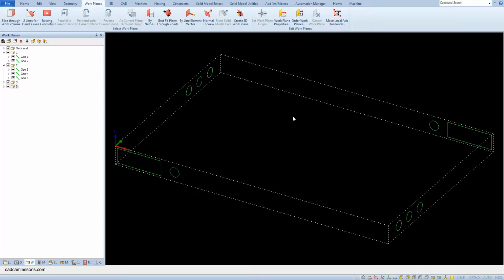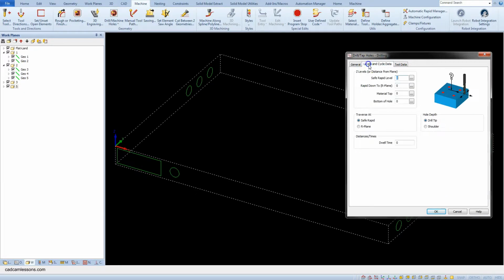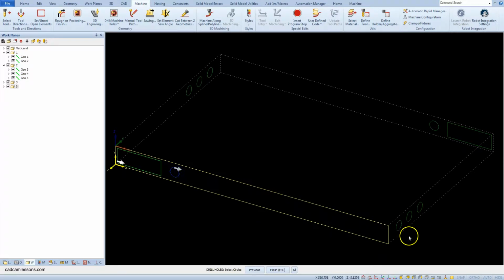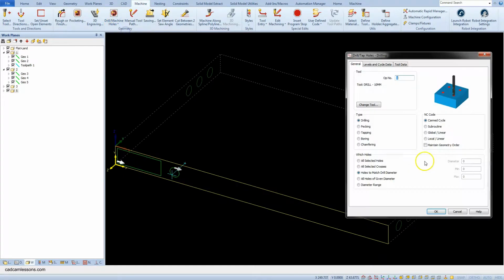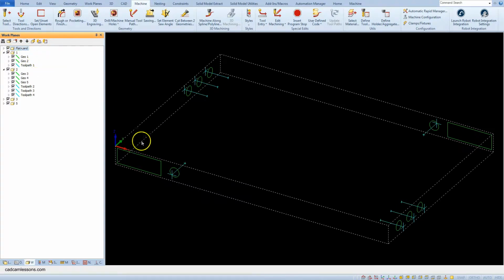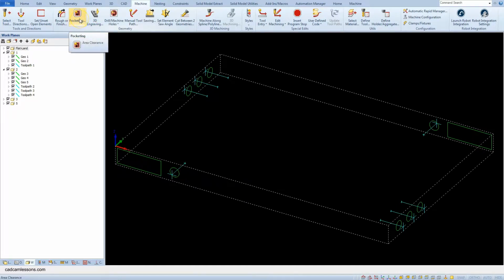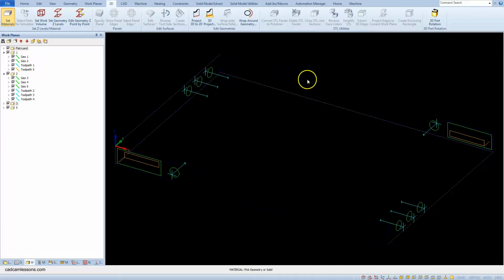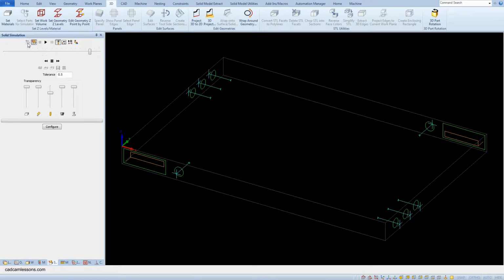Machining on local work planes - Alphacam Tutorial 38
In this lesson I will show you how to prepare machining on local workplane in Alphacam.